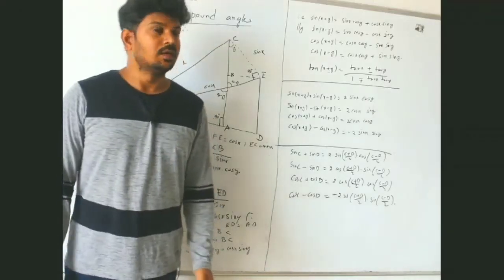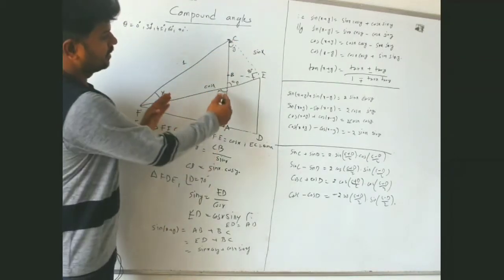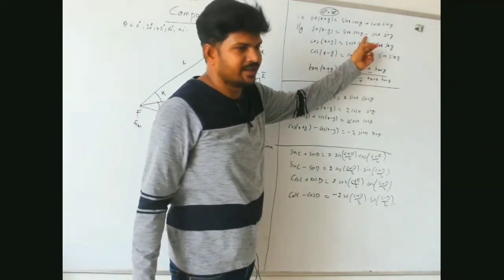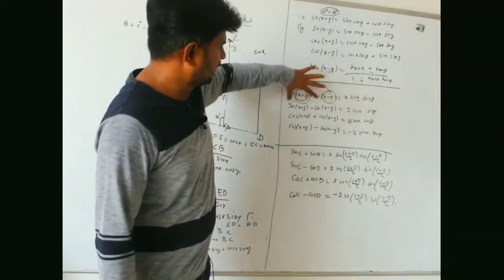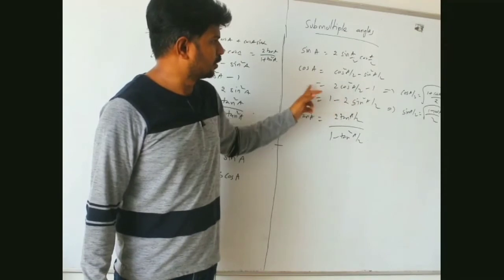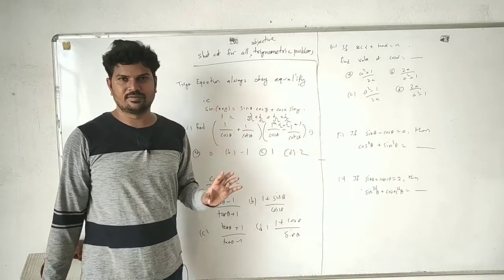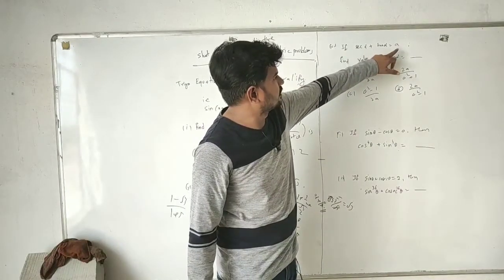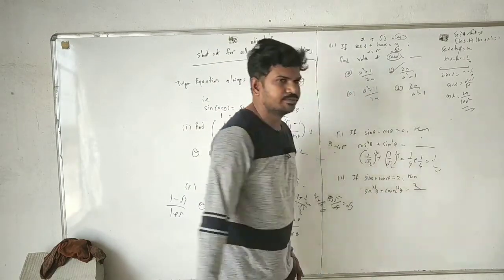Aptitude- Trignometry-part-3 -Compound angles -Easy tricks to solve fast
USEFUL FOR  SSC EXAMS BANK EXAMS RAILWAY EXAMS AP SI | TS SI |
UPSC CSAT APPSC TPSPC  GROUPS and OTHER COMPETITIVE EXAMS TENTH CLASS SCHOOL.